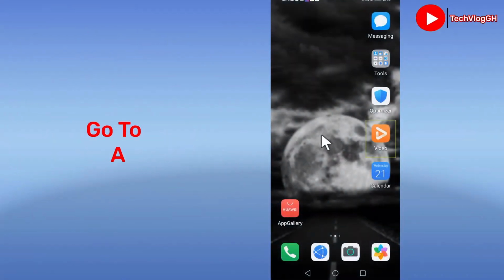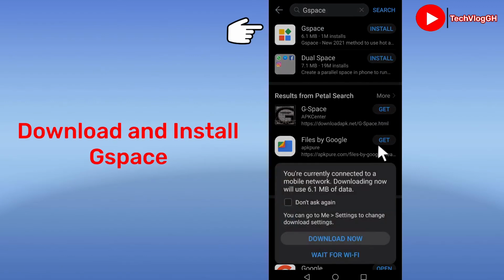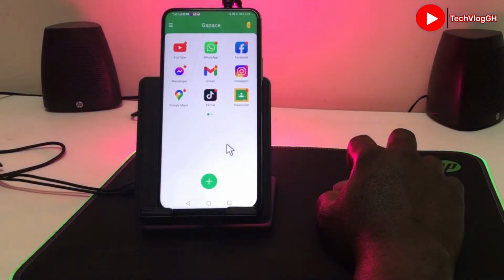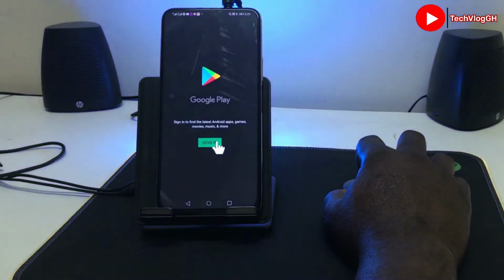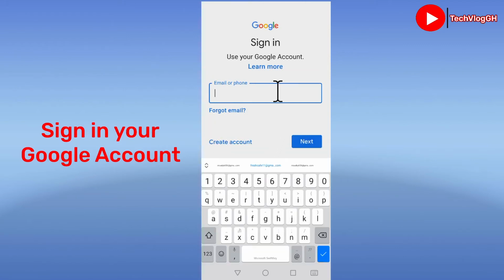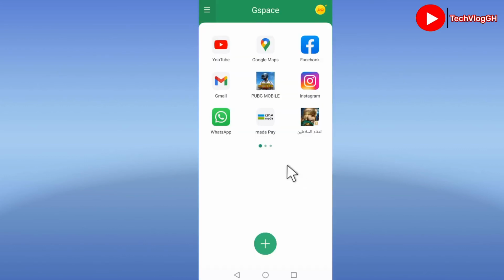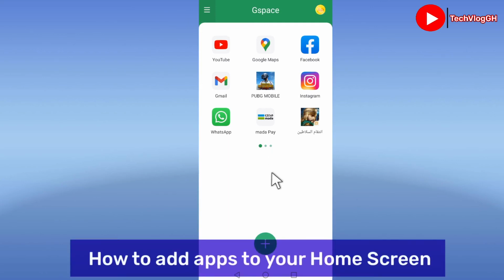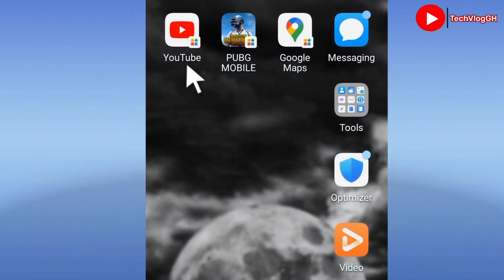Install Google play service on any Huawei mobile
In this video, I am showing you How to install Google play service on your new Huawei mobile.

🛒 Samsung Galaxy A11 Price

🛒 A11/M11 Samsung galaxy cover case (Blue)

🛒 Benro SLIM Carbon Fiber Lightweight Travel Tripod Kit

🛒 SanDisk 128GB Extreme microSDXC UHS-

🛒 Microsoft Modern Mobile Mouse (KTF-00013), Black

🛒 Sensyne LED Circle Lights with Phone Holder for Live Stream/Makeup/YouTube Video/TikTok

As a YouTube creator, one thing I am always short of is time. I use TubeBuddy because it offers all kinds of tools that help with productivity, SEO, and community management.

Some of the links in these videos on this channel are affiliate links, meaning that some of the Product purchasing made through the links will give us a commission, without any additional cost occurring to you. Thanks